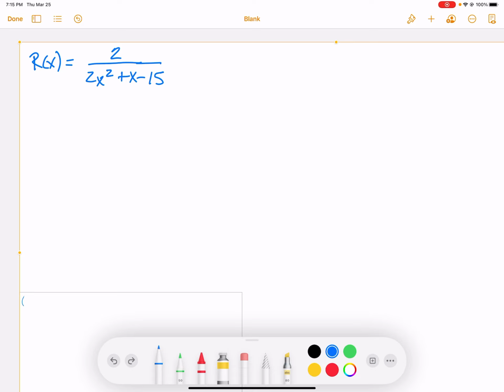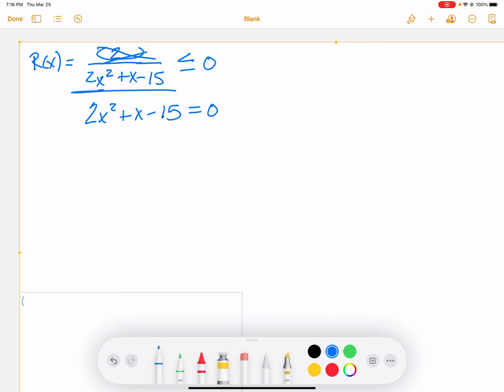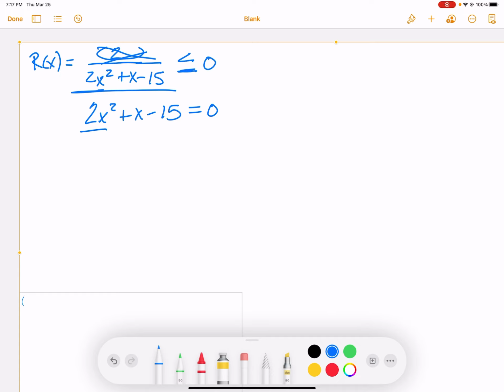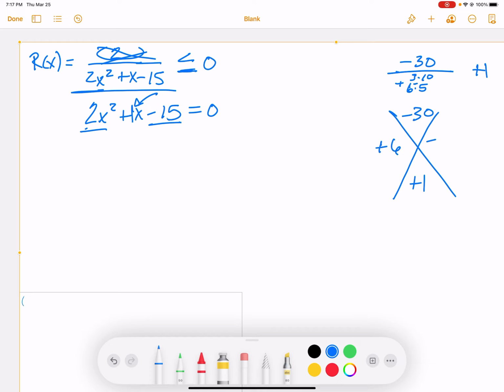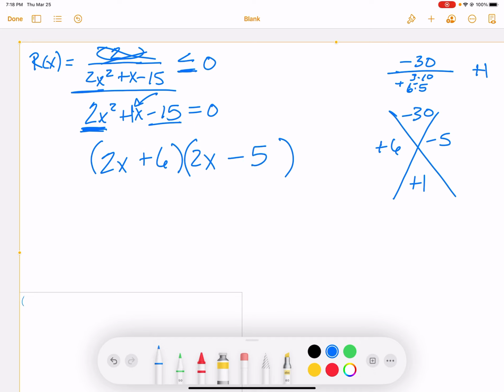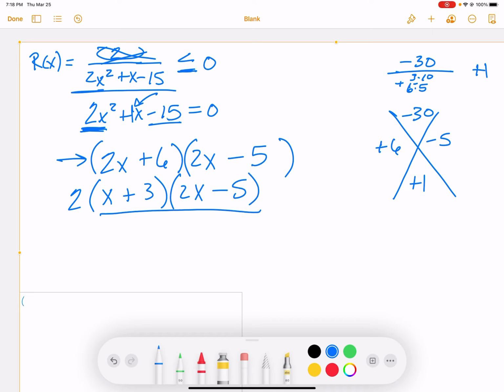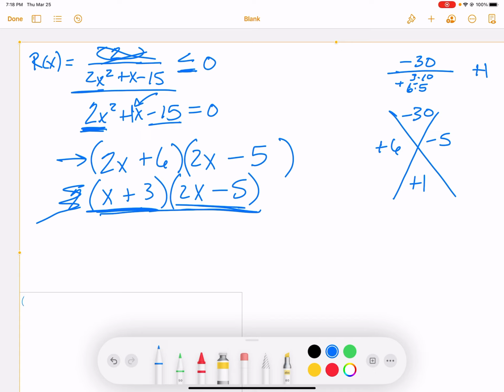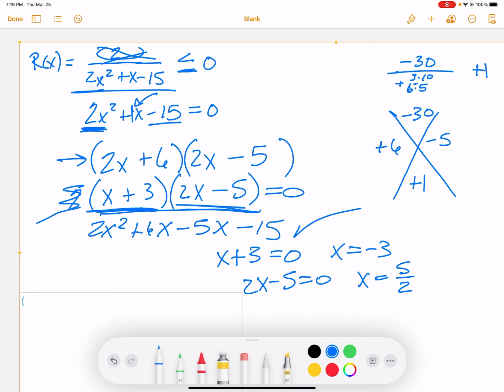IA OpenStax Ch7 501